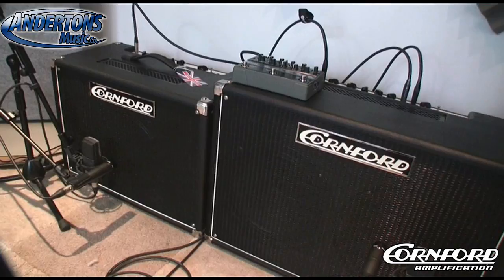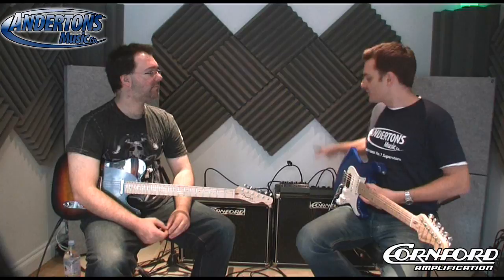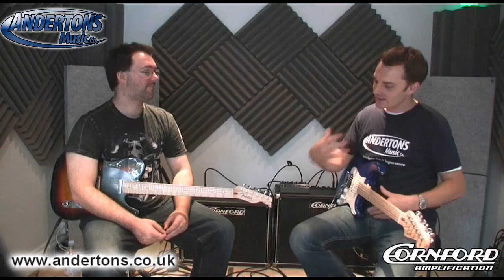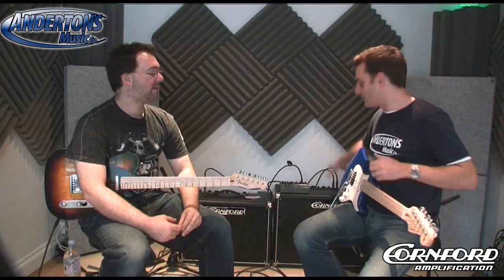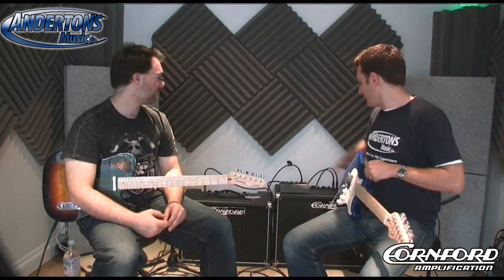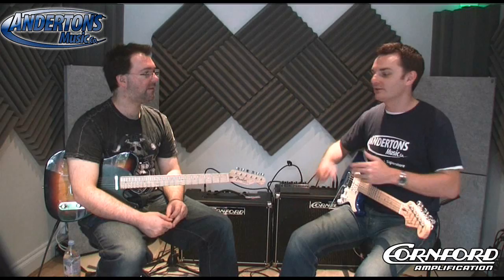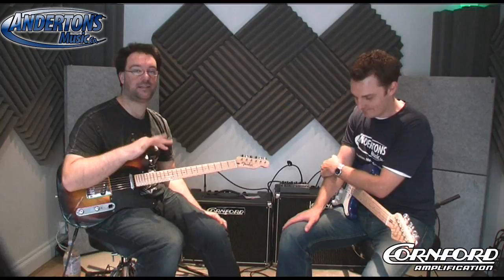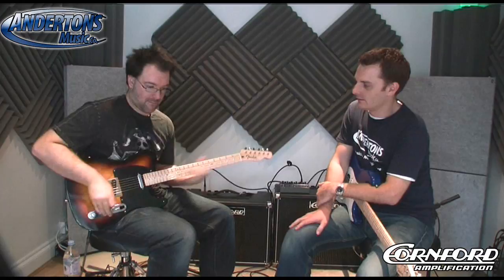Cornford Roadhouse Demo - Exclusive Andertons Offer